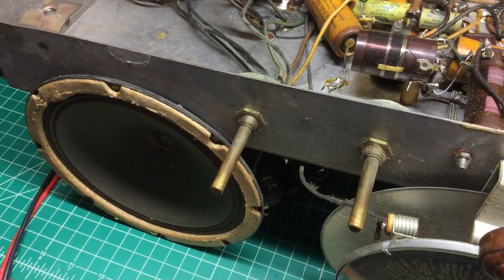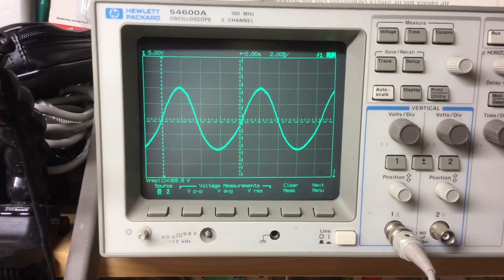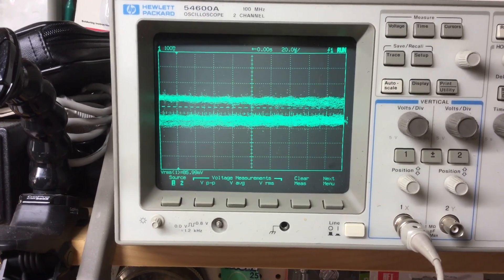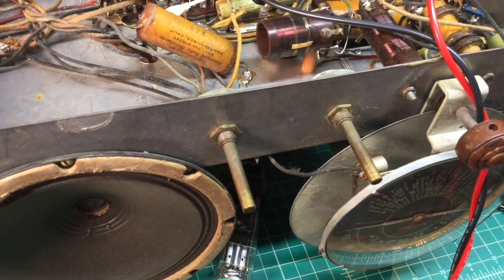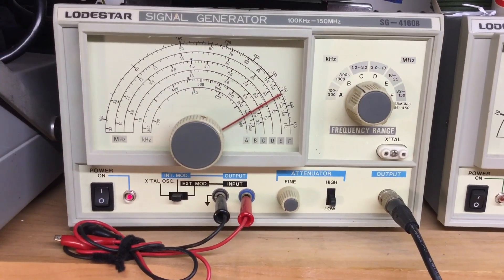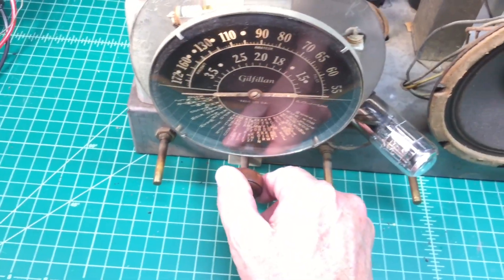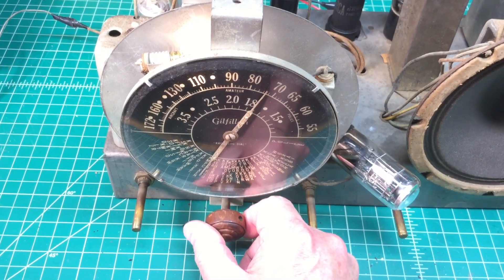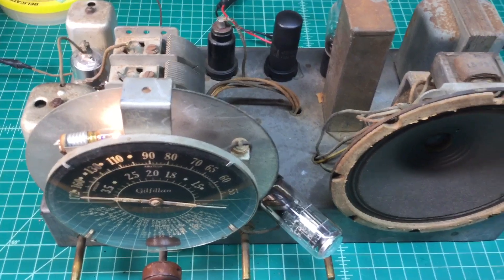Mitigating AC Hum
Repairs continue on this Gilfillan radio, i.e., mitigating the AC hum by replacing the aging electrolytic capacitors that supply the B+ voltage and replacing the remaining wax/paper capacitors less a few picofarad...

RestoreOldRadios